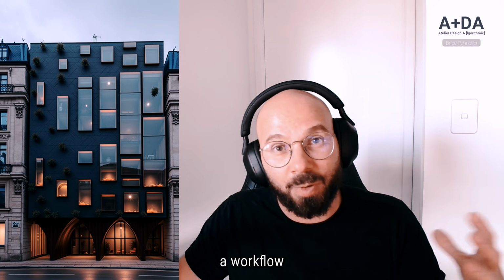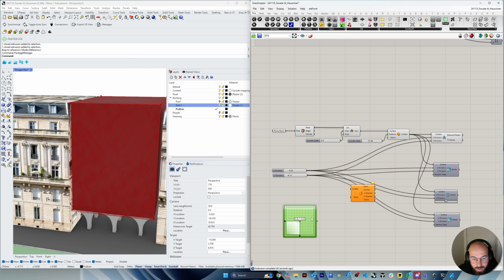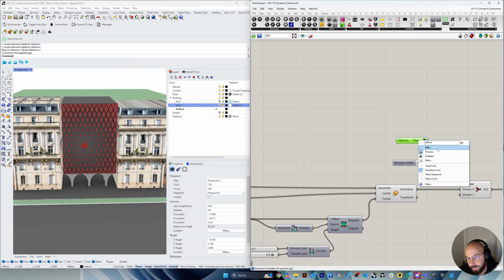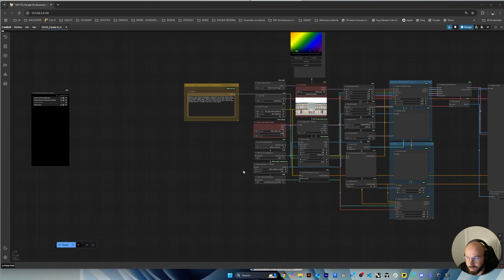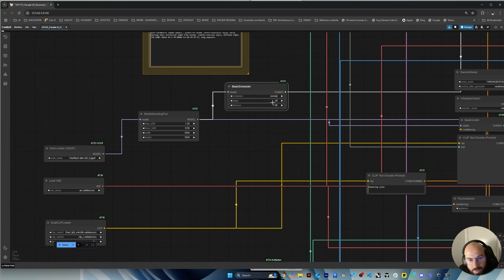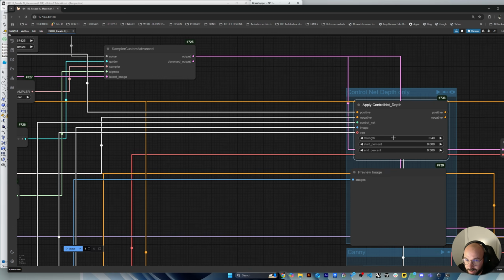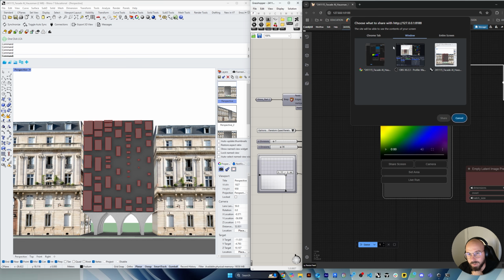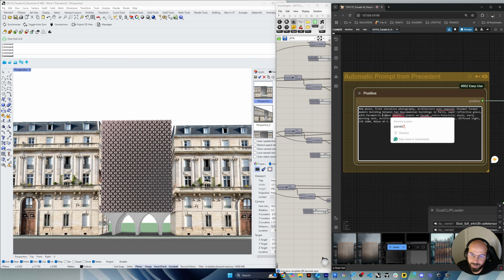How to link grasshopper and Rhino to ComfiUI and Flux[dev]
Welcome to this in-depth tutorial on going from a simple script in grasshopper to Flux[dev] in ComfyUI on your local machine!

📌 Notes:
• Rhino 7 or 8
• Lunchbox plugin for grasshopper
• Update comfyUI from the manager

📌 Links:
• ComfyUI plug ins : To Install from ComfyUI manager
- Mixlab
- Comfy core
- KJNodes
- Rgthree
- GGUF

Chapters :

00:00 - Intro
01:09 – Create the grasshopper file
22:27 – Comfy UI workflow breakdown
49:00 – Screen share
50:00 – Test, Fails and results
60:00 - Conclusion